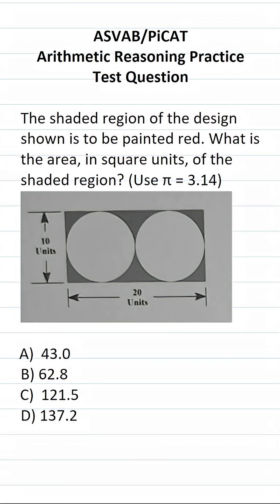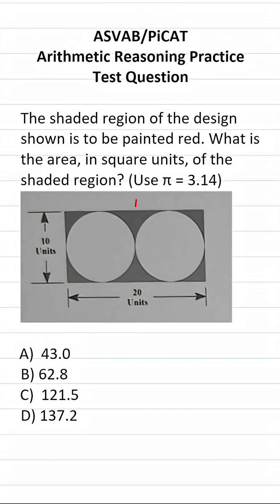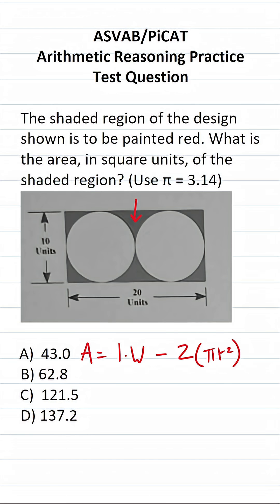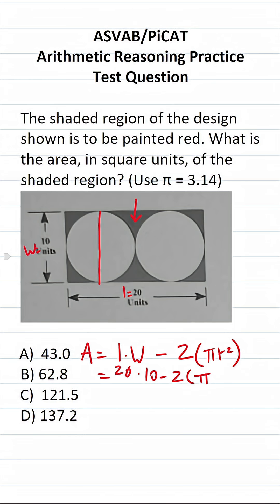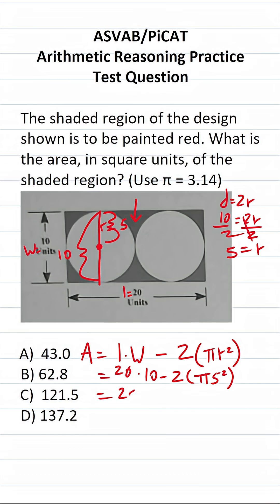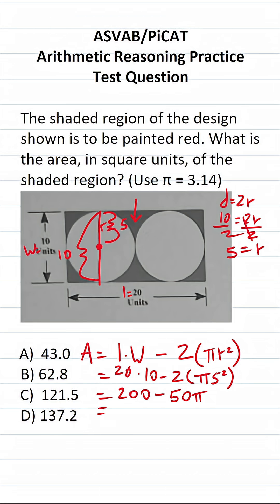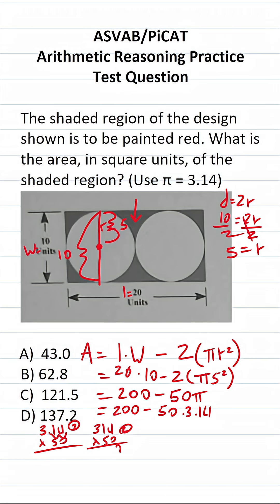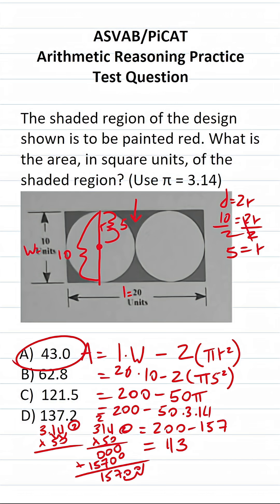Area of a Shaded Region: ASVAB/PiCAT Arithmetic Reasoning Practice Test acetheasvab w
In this video, Grammar Hero works out a practice test question that requires you to use area of a rectange and circle to find the area of a shaded region. This question should closely mirror what you should expect to see in the Mathematics Knowledge (MK) subtest of the Armed Services Vocational Aptitude Battery (ASVAB) as well as the Pre-screening internet-delivered Computer Adaptive Test (PiCAT). ​​​​​​grammarhero ​​ASVAB​​​​​